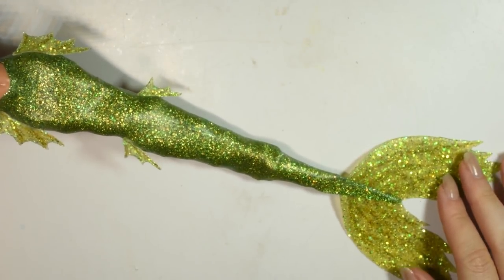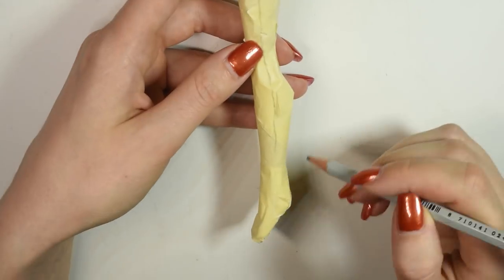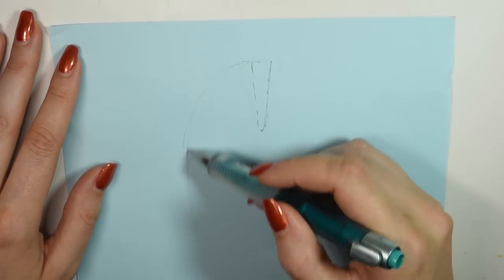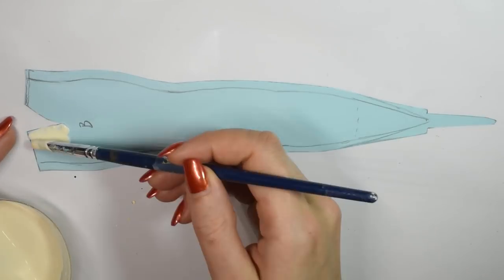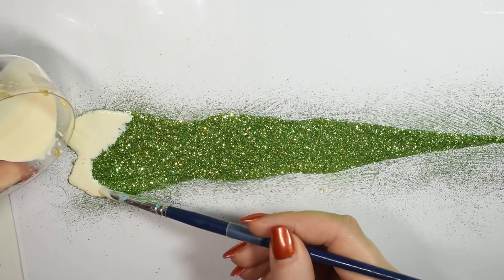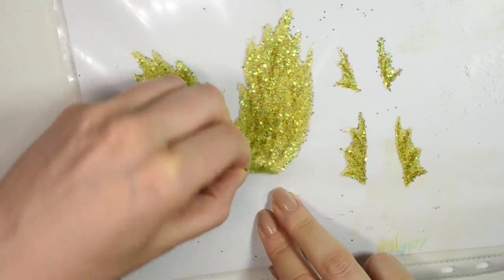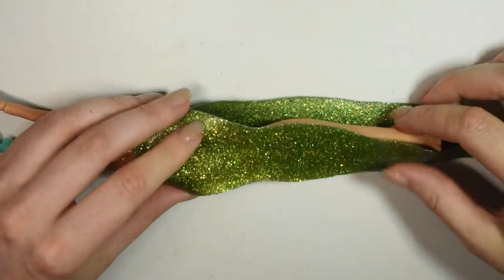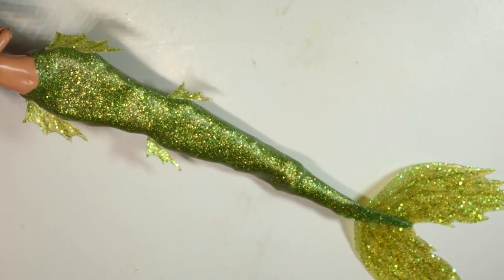DIY Shimmery Mermaid Tail - Poseable Doll Tutorial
Hi guys! In today's video we're making this forest themed flexible mermaid tail. I made mine for a monster high doll, but you can also use a barbie. If you are allergic to latex, you can use the pattern part of this video to sew one in fabric instead.

Materials:
Liquid Latex
Glitter
Kitchen film & tape
Talkum powder